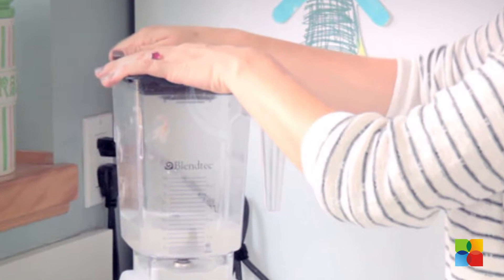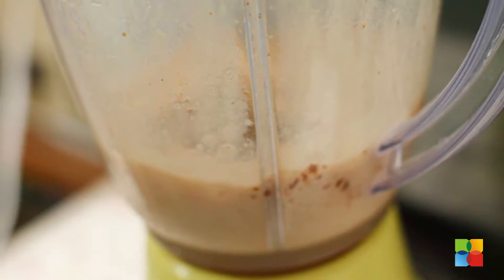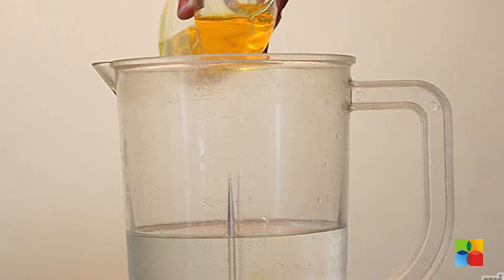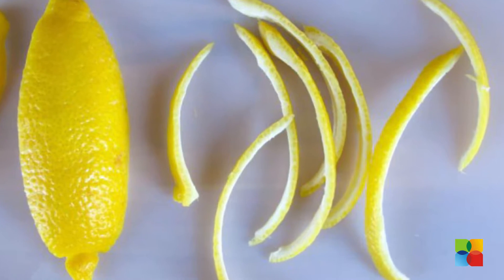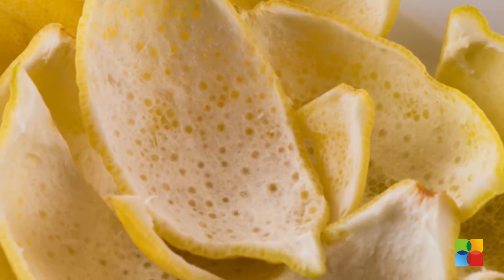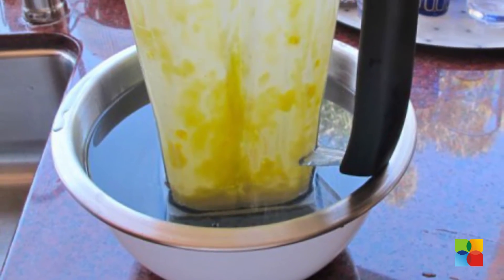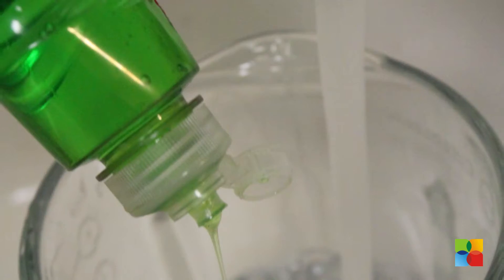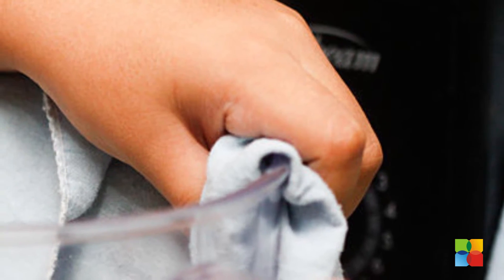How to clean a mixer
Cleaning a blender is easy,but it can be hard if you don't clean it straight after you use it. A little simple maintenance and regular cleaning will keep it running well for a long time. Here's how you can clean your mixer.